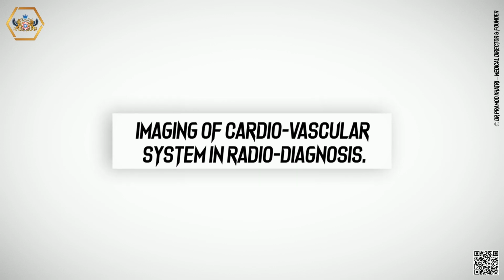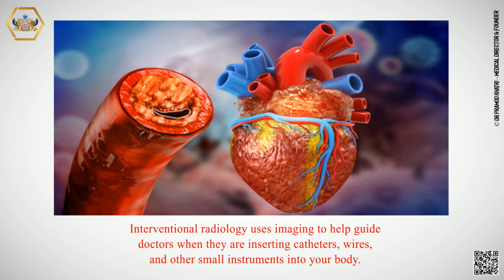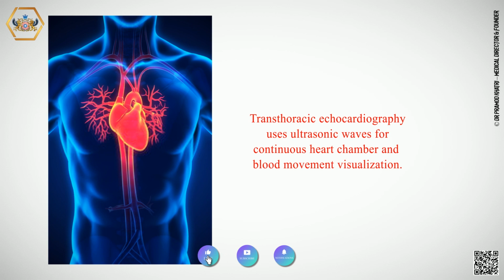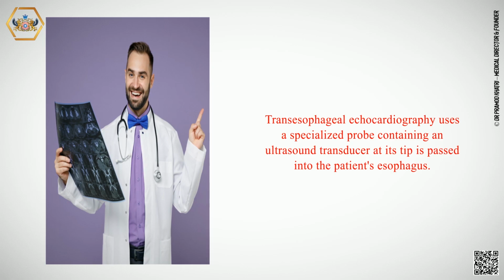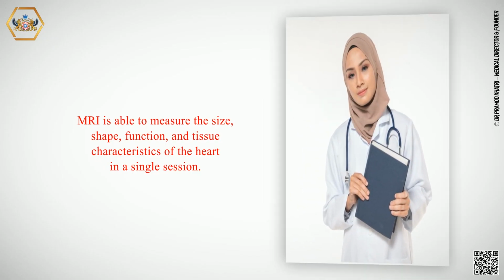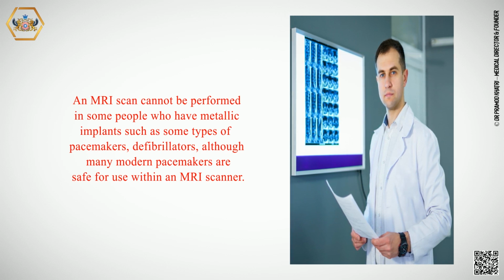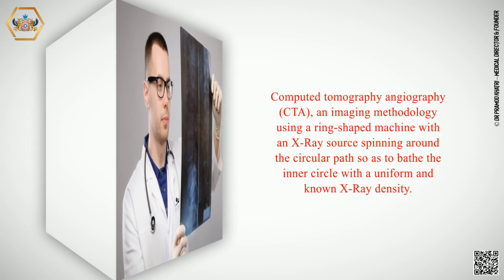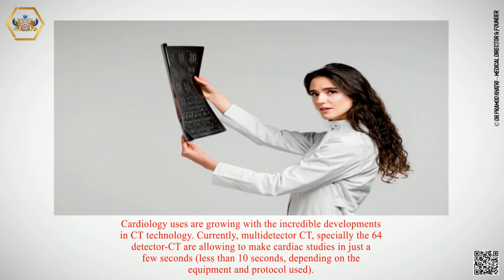What Student Need To Know About Imaging Of Cardio Vascular System In Radio Diagnosis.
Echocardiography is the most used and comprehensive cardiovascular imaging modality and is normally considered the first exam of choice for evaluating cardiac structure and function in most clinical conditions. Compared with other imaging techniques, echocardiography may be done quickly, with the least trouble and distress to the patient, and provides speedy clinically relevant data at comparatively low cost. Echocardiography also provides meticulous facts on cardiac structure, containing the size and shape of cardiac chambers, as well as the function and morphology of cardiac valves concomitant with systolic and diastolic function and intracardiac hemodynamics. Furthermore, echocardiography laboratories use ordinary transthoracic echocardiography (TTE), complemented by transesophageal echocardiography (TEE), which deals improved resolution because the transducer is closer to cardiac structures, and also stress echocardiography, which is normally used to evaluate myocardial ischemia and real valvular function with exercise. Methodic advancements in echocardiography over the past several decades have led to increasingly improved diagnostic competences, containing major advances in three-dimensional echocardiography, miniaturization of equipment leading to hand-held echocardiography units, and contrast echocardiography for improved cavity visualization and study of myocardial perfusion.

The choice of imaging platform for a clinical molecular imaging study depends on a variety of factors, including the inherent sensitivity, spatial and temporal resolution, depth penetration, range of detection systems (noninvasive, invasive), radiation exposure, throughput, cost, and the availability of high-quality imaging agents for the desired molecular target. For example, assessing a primary tumor in cancer imaging often presents a much larger, static target than a coronary atheroma. Cardiovascular imaging studies thus require high-resolution strategies for both vascular (eg, atherosclerosis detection) and myocardial (eg, differentiating endocardium from epicardium) applications that must also overcome cardiac and respiratory motion and blood flow. In addition, favorable platforms allow concomitant assessment of cardiovascular anatomy and function. A number of promising modalities are available for clinical cardiovascular molecular imaging, either as standalone or fusion technologies, such as MR and integrated nuclear/computed tomography (CT) systems (PET/CT, SPECT/CT). Emerging modalities include optical imaging (in particular, intravascular near-infrared fluorophore [NIRF] reflectance, and fluorescence-mediated tomographic imaging), as well as integrated PET/MRI53 and fluorescence-mediated tomography integrated with CT, MRI, or ultrasound.

State-of-the-art magnetic resonance imaging (MRI) generates high-resolution images of the cardiovascular system. Conventional MRI techniques provide images in six to ten minutes per tomographic slice. New strategies have substantially improved the speed of imaging. The technology is relatively expensive, and its cost-effectiveness remains to be defined in relation to other effective, less expensive, and noninvasive technologies, such as echocardiography and nuclear medicine. The ultimate role of MRI will depend on several factors, including the development of specific applications such as
(1) noninvasive angiography, especially of the coronary arteries;
(2) noninvasive, highresolution assessment of regional myocardial blood flow distribution (eg, using paramagnetic contrast agents);
(3) characterization of myocardial diseases using proton-relaxation property changes; and
(4) evaluation of in vivo myocardial biochemistry.

The three-dimensional imaging capability and the ability to image cardiovascular structures without contrast material give MRI a potential advantage over existing noninvasive diagnostic imaging techniques.

Why do people have MRI scans for heart problems?
An MRI can help your doctor diagnose many different heart conditions, including:
• Tissue damage from a heart attack
• Reduced blood flow in the heart muscle to help determine whether heart artery blockages are the cause of your chest pain (angina)
• Problems in the aorta—the heart’s main artery—such as a tear, aneurysm (bulge), or narrowing
• Diseases of the pericardium (outer lining of the heart muscle) such as constrictive pericarditis
• Heart muscle diseases, such as heart failure or enlargement of the heart, and abnormal growths such as cancerous tumors
• Heart valve disorders, such as regurgitation
• Congenital heart problems and the success of surgical repair